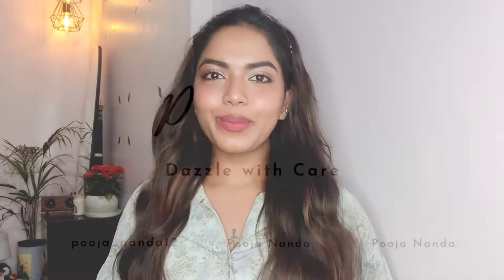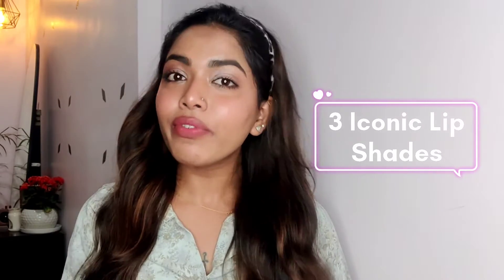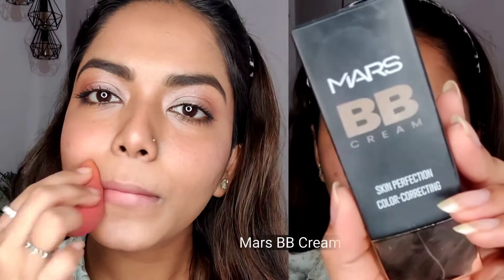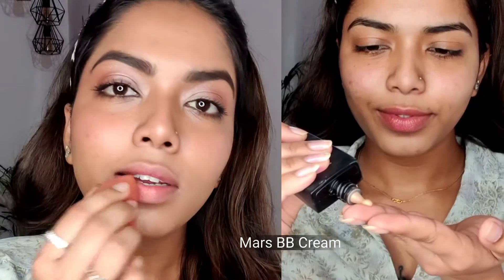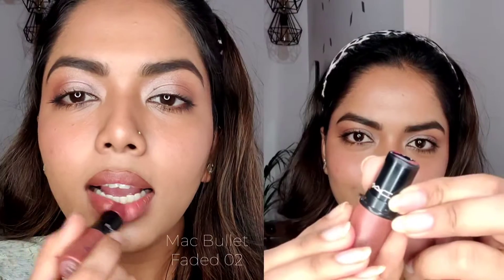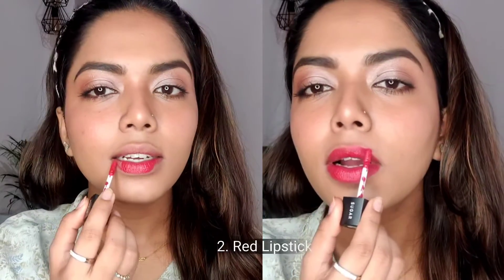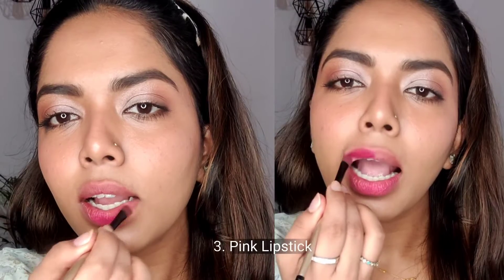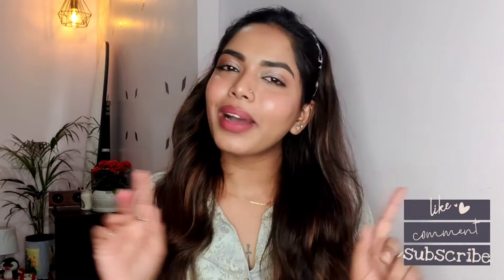3 Iconic Lip Shades that you should have 💄Dazzle with Care | Pooja Nanda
Hey all 🤍

here I'm sharing my all time fav 3 lipsticks & iconic lip shades that will go on all your look. You don't need many lipsticks, juz have these 3 & you are done 👍

I hope you will love this video 💖